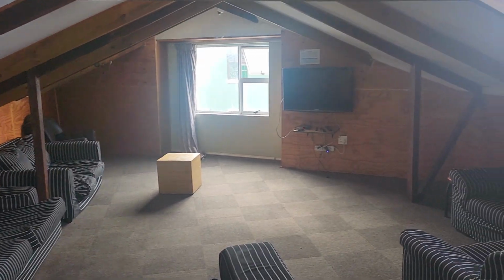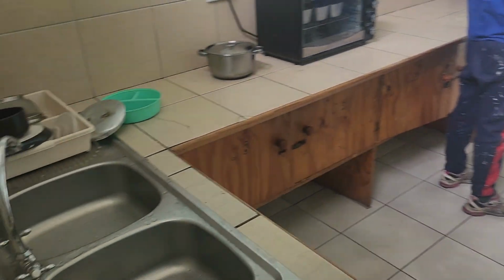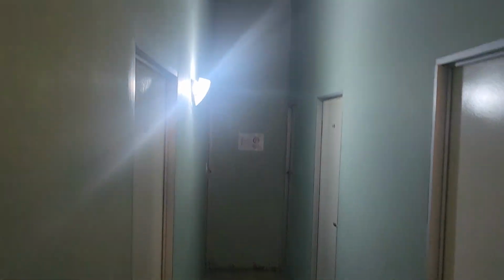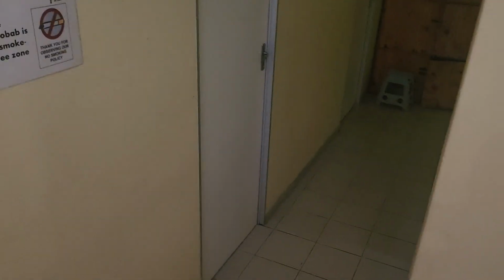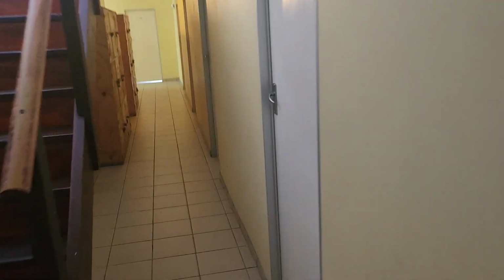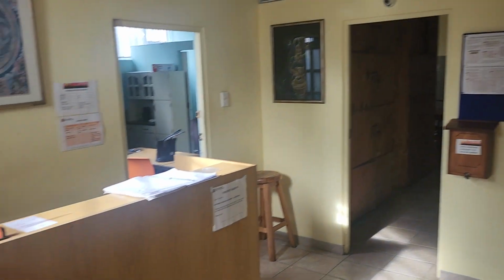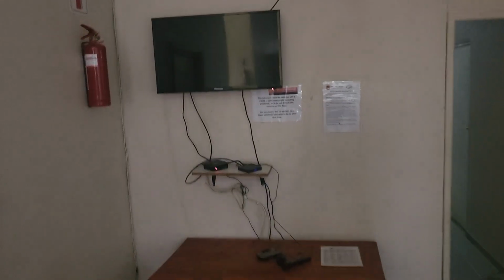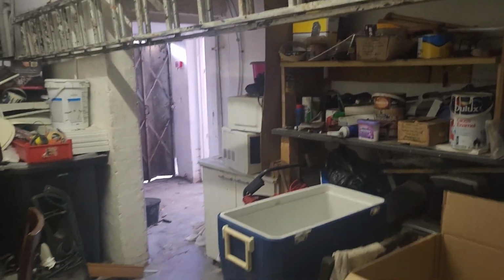Student housing like no other - Asking price: ZAR 13,750,000.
Get a foothold in the ever-growing student rental market.

* 42 Bedrooms, each with an en-suite shower, w/c and hand basin.
* Three fitted kitchens with dining areas.
* Two lounge areas to relax or what television.
 * Biometric access control with security cameras all around the property, on the inside and outside, monitored from the reception area.
* Laundry facilities offer washing machines and dryers operating with tokens. There is also an outside washing line area.
* This is a freestanding building in the middle of the different campuses around Observatory. It is within walking distance to AFDA.
* The property is generating a monthly income that can comfortably cover a 100% mortgage, the rental income now in the order of R200,000 per month.
* See the pamphlet at the end of the pictures.
for a floorplan and all the details. You can get another view of this same building on 377 Lower Main Road, Salt River by going to this